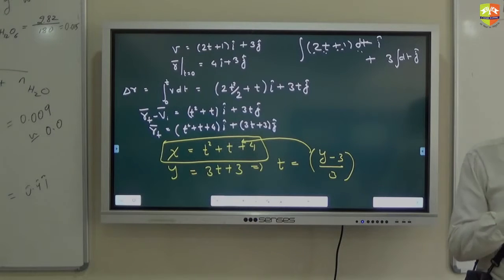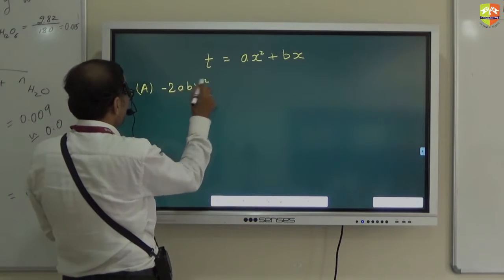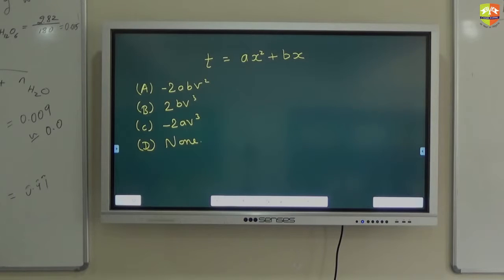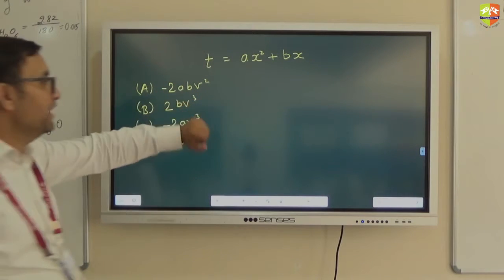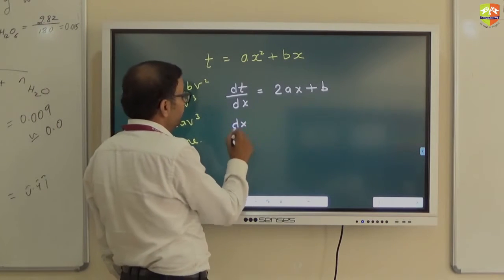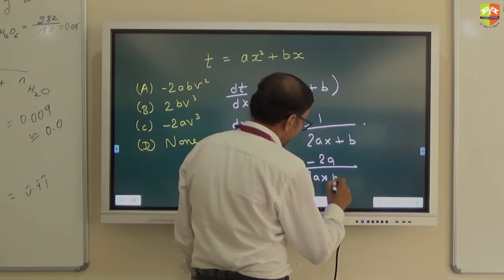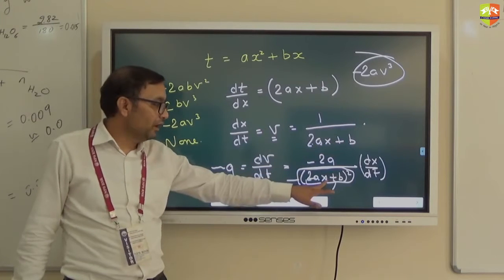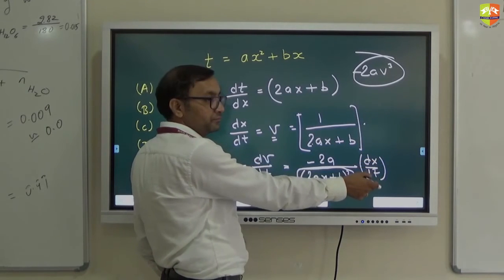Kinematics Problem Solving 3